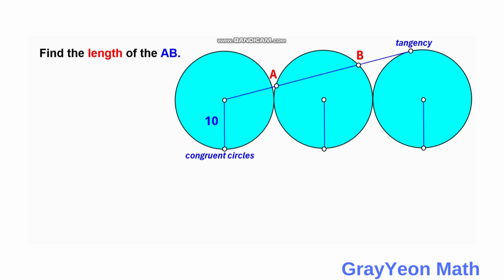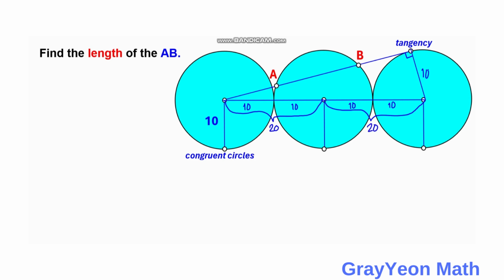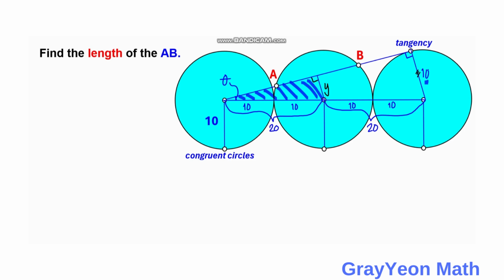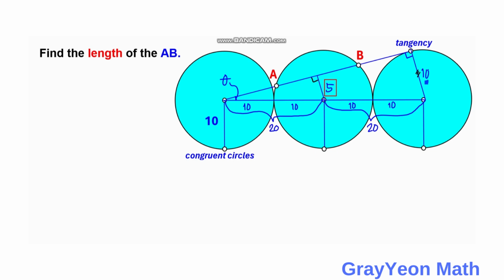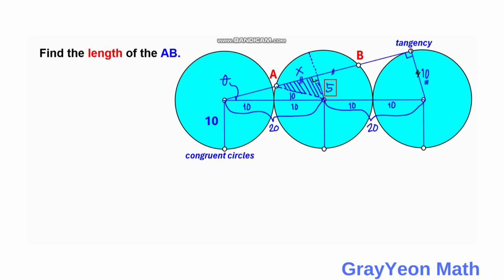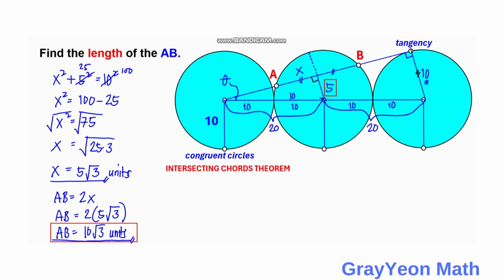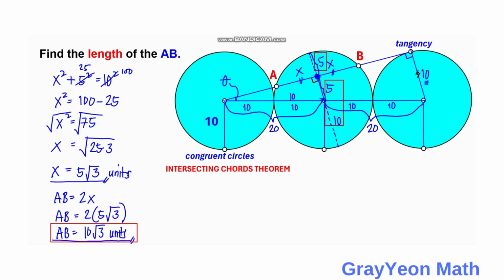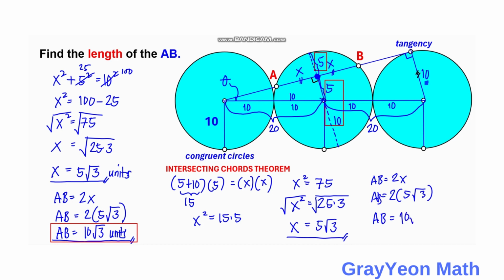FInd the length of the segment AB